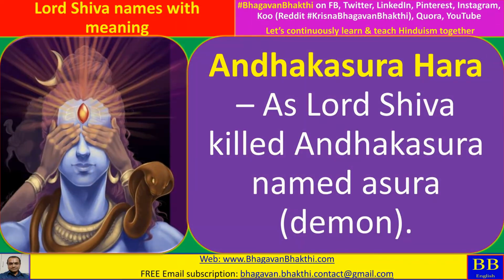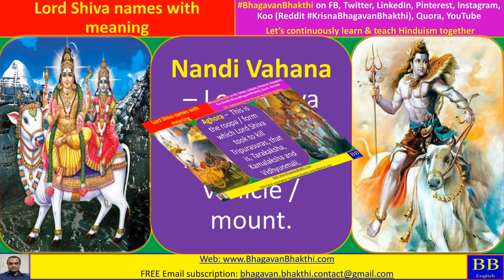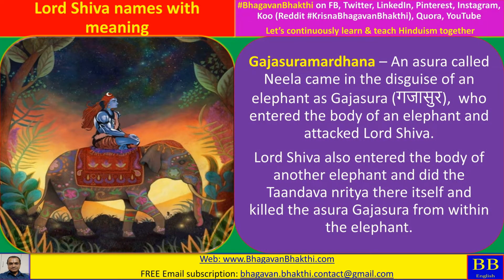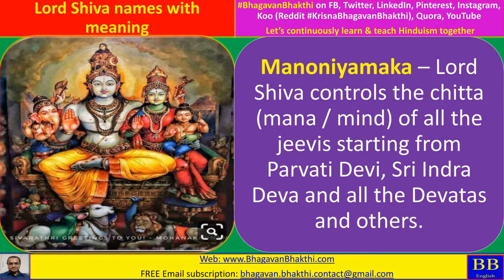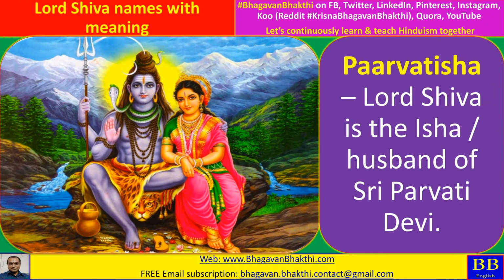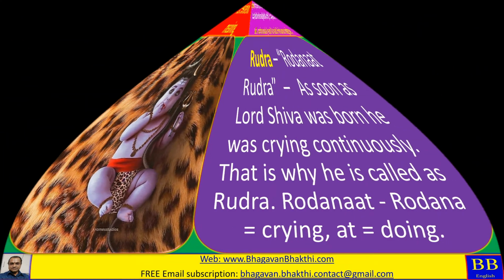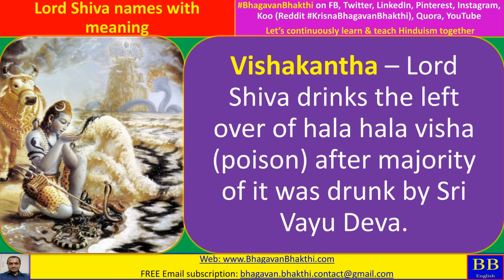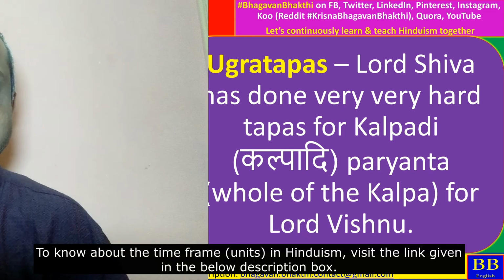Lord Shiva names with meaning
Dear friends,

Links are as given below -

BhagavanBhakthi desires to spread Hinduism SanatanaDharma to the world with your continuous support.

Join/Like/Follow BhagavanBhakthi on FB Twitter LinkedIn Pinterest Instagram Reddit Tumblr Koo Quora YouTube

For FREE email SUBSCRIPTION

Let's continuously learn & teach Hinduism together.